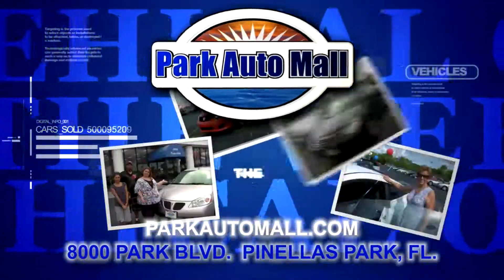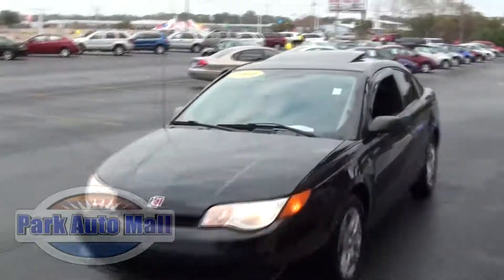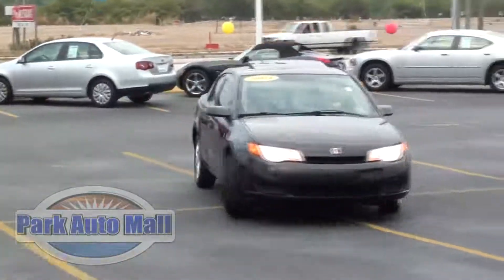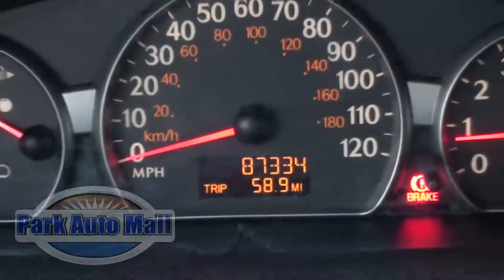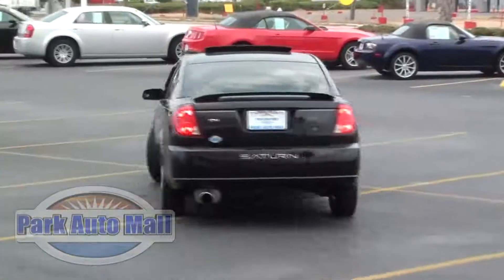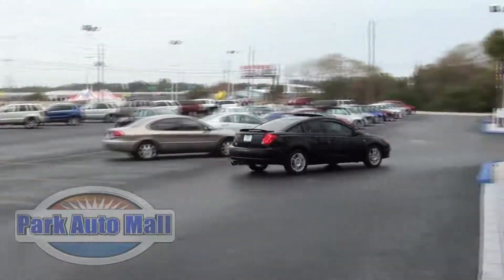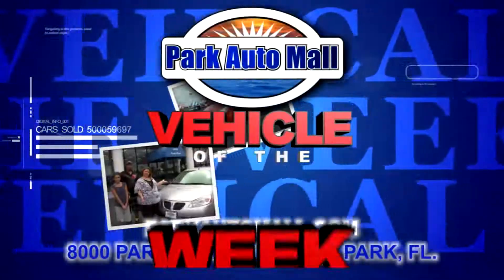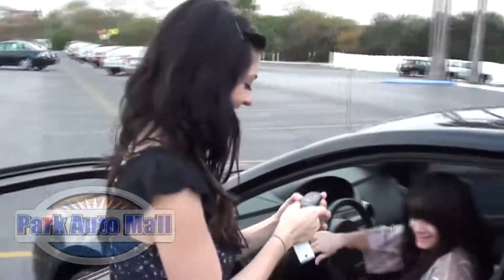2004 Saturn Ion in Tampa Bay, Florida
Laugh along with Kristie and Danielle as they test out this awesome Preowned 2004 Saturn Ion available at Park Auto Mall in Pinellas Park, FL.